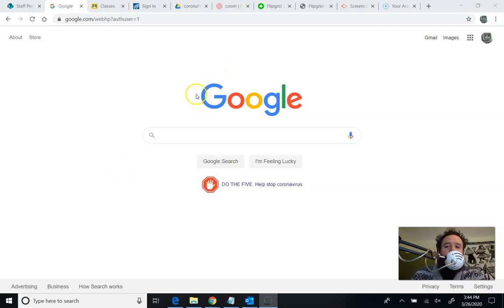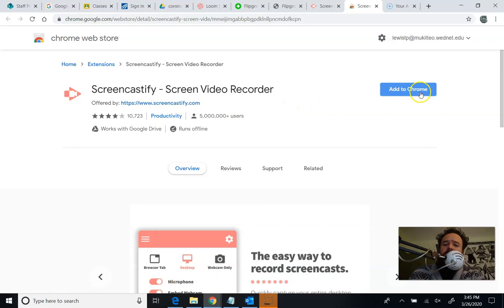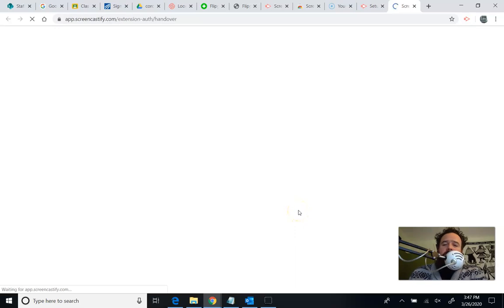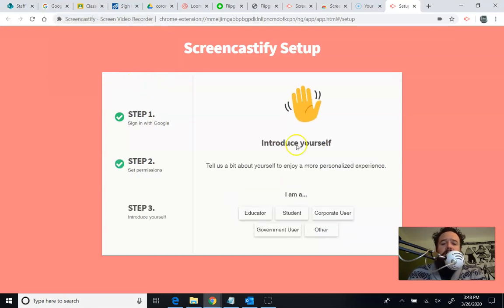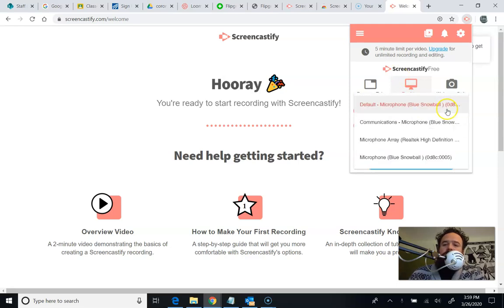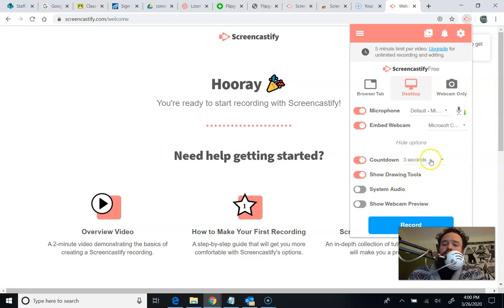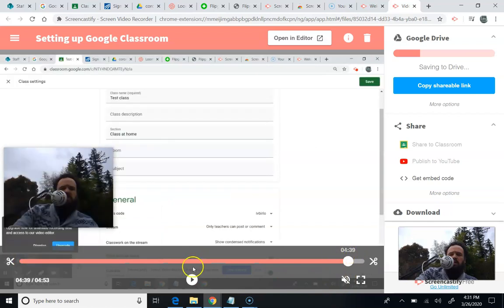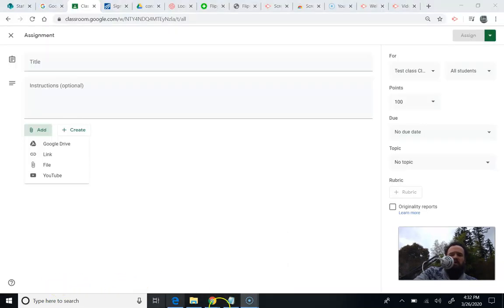Screencastify Basics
Going through the basic set up of the free version of screencastify. How to download the Chrome plugin, set it up, trim a video and link to it in Google Classroom. Created for use in the Voyager Middle School STEAM Lab class with middle school students.